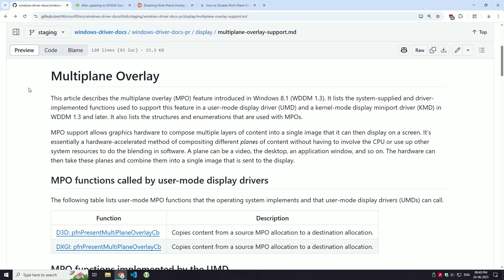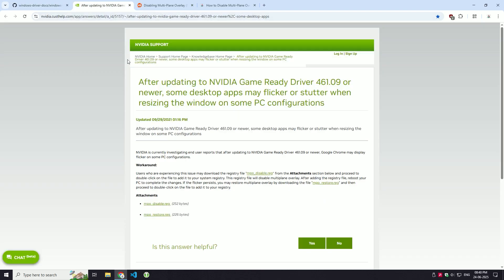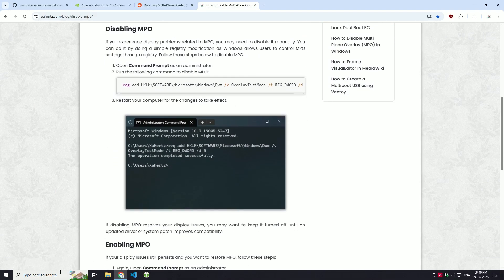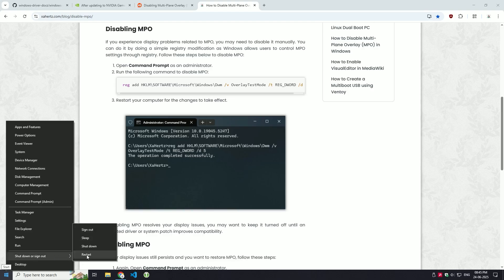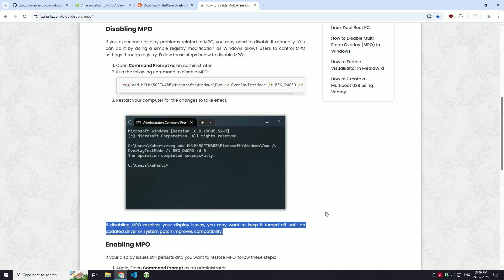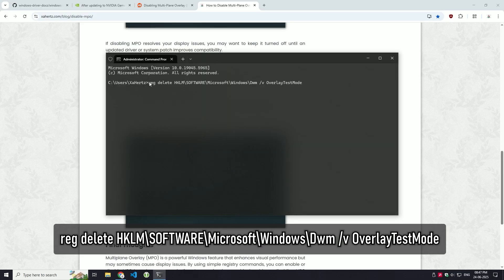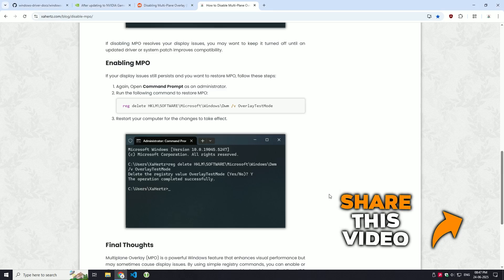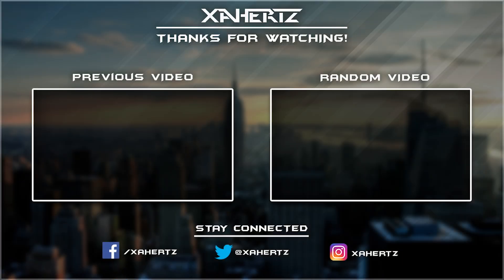Fix Screen Flickering in Windows | How to Disable Multi-Plane Overlay (MPO) Easily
Are you facing screen flickering, stuttering, or strange visual glitches on your Windows PC? The culprit might be a hidden Windows feature called Multi-Plane Overlay (MPO).

In this quick tutorial, I’ll show you how to disable MPO safely using Command Prompt, and how to re-enable it if needed. This fix has helped many users resolve annoying display issues caused by GPU and driver conflicts.

✅ Works for Windows 10 & 11
✅ No third-party tools required

Whether you're dealing with weird graphical issues, laggy visuals, or just want to troubleshoot display bugs, this quick guide can help.

If you prefer a written version of this guide you can find it

*Disable MPO Command:*
reg add HKLM\SOFTWARE\Microsoft\Windows\Dwm /v OverlayTestMode /t REG_DWORD /d 5

*Enable MPO Command:*
reg delete HKLM\SOFTWARE\Microsoft\Windows\Dwm /v OverlayTestMode

*Timestamps:*
00:00 - Intro
00:10 - What is MPO?
00:28 - How to Disable MPO
00:59 - How to Re-enable MPO
01:28 - Conclusion